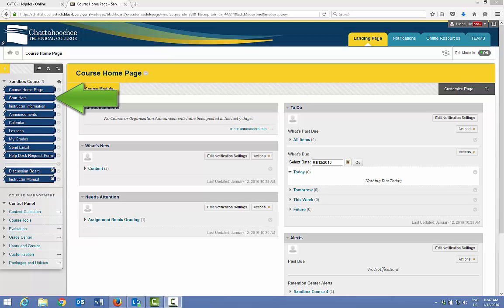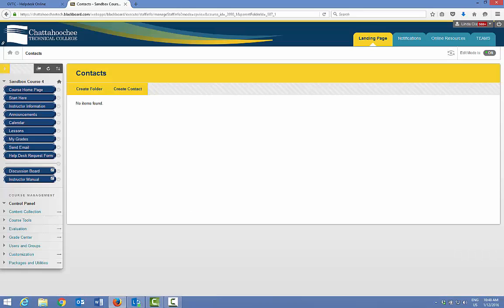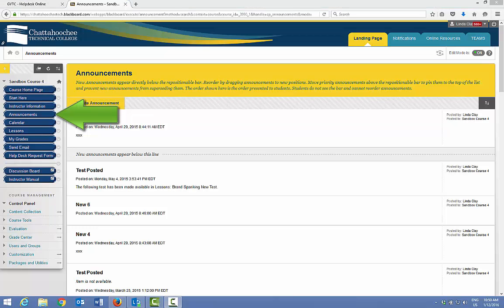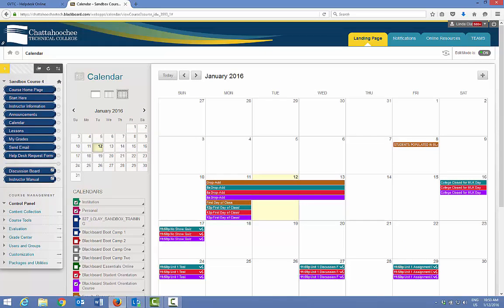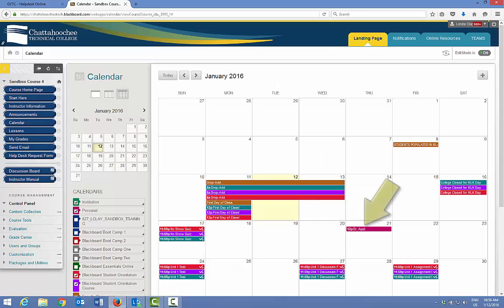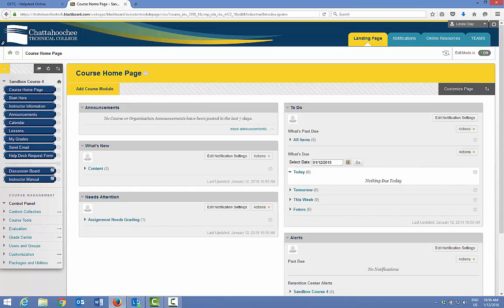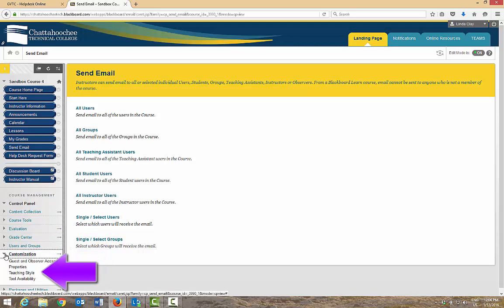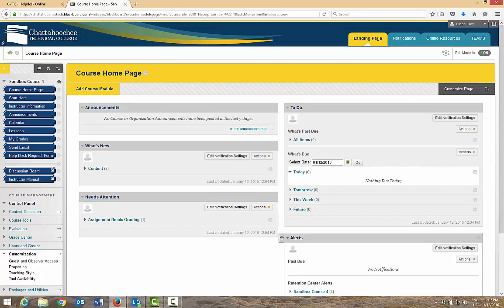Blackboard's Default Course Menu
Customized for Chattahoochee Tech students, this video describes the functions of the default course-menu items.